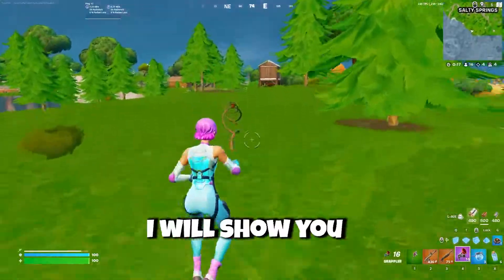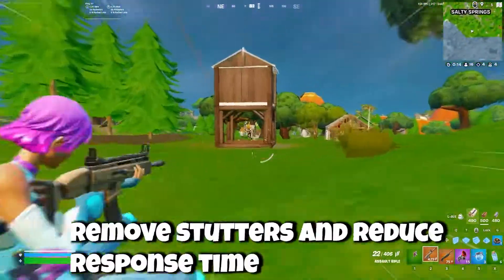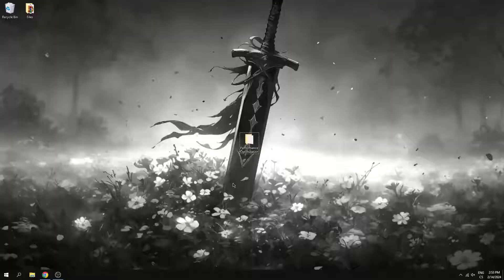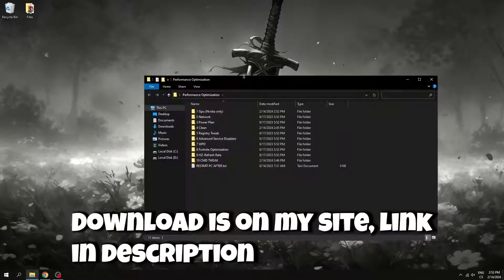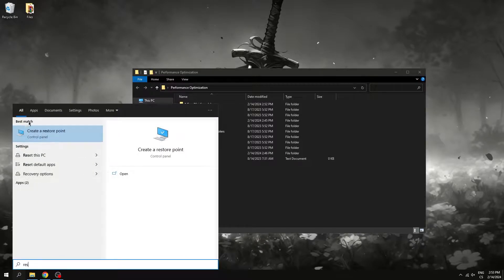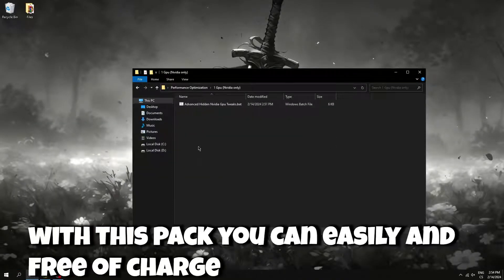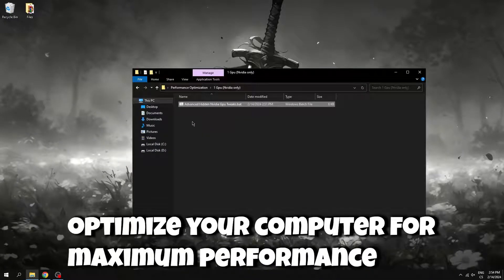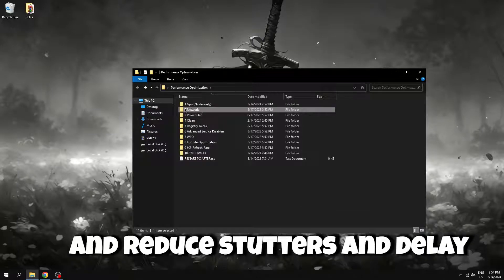How to *BOOST* FPS in Fortnite Chapter 5 Season 2!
process lasso, fortnite game user settings, chapter 5, fortnite stuttering fix, input lag

 Are You Searching for:
Acer Hellios
Asus TUF gaming laptop
Laptop Fortnite